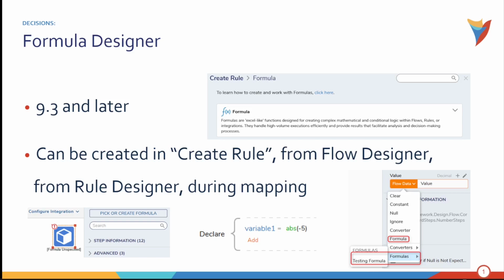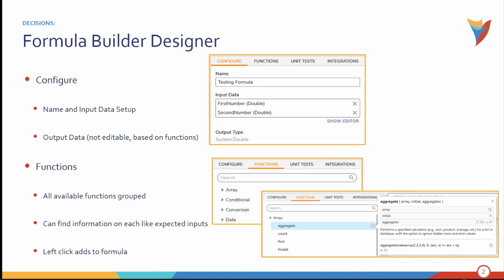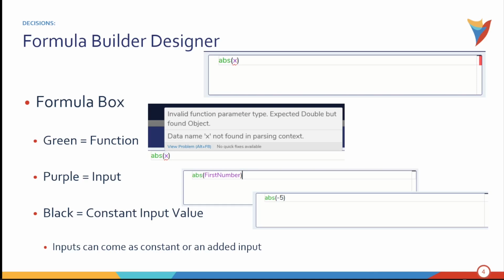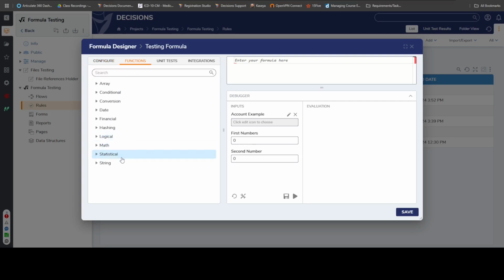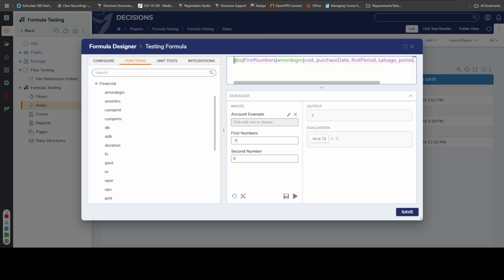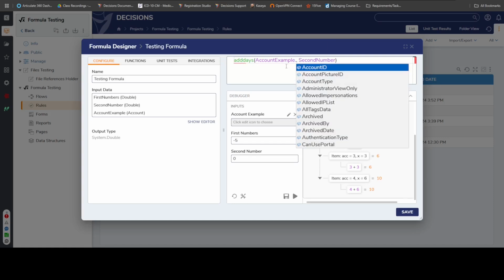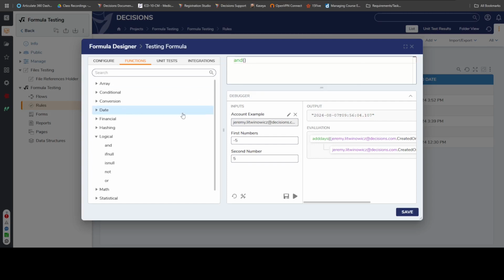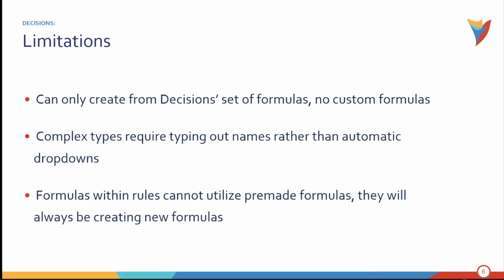Decisions Formula Designer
Welcome to this detailed tutorial on the Formula Designer, a powerful new feature introduced in Version 9.3! In this video, we'll explore the many ways you can utilize the formula designer to enhance your workflows and decision-making processes. Whether you're building complex formulas or setting up integration steps, this guide will walk you through every aspect of this exciting new tool.

Timestamps:
0:00 - Welcome
0:06 - Introduction to the Formula Designer
0:28 - Availability in Version 9.3
1:04 - Ways to Create Formulas
2:07 - Overview of the Formula Designer Interface
2:13 - Configure Tab: Setting Up Inputs and Outputs
3:30 - Functions Tab: Available Functions and Categories
4:56 - Unit Tests Tab: Testing Your Formulas
5:18 - Integrations Tab: API Integration Setup
5:33 - Formula Box: Building Your Formula
6:41 - Understanding Formula Color Coding
7:01 - Using Formula Designer in Decision Flows
7:40 - Mapping Formulas in Flows
8:13 - Creating Formulas in Statement Rules
8:45 - Working with Inputs and Outputs in Formula Design
9:00 - Exploring Available Functions and Options
9:37 - Simple Example: Using the Absolute Value Function
10:36 - Replacing Default Variables in the Formula Box
11:00 - Typing Inputs into Functions
11:40 - Running and Testing Formulas with Debugger
12:30 - Running more complex formulas
13:40 - Importance of Debugging in Complex Formulas
14:10 - Using Date-Time Inputs and Add Days Function
15:00 - Navigating Complex Data Types
16:00 - Example of adding days to an account's "created on" date
17:00 - Working with Lists and Make Array Function
19:30 - Formula Limitations in the Rule Designer
20:10 - Creating Formulas in the Rule Designer
21:00 - No Custom Formula Creation Yet
21:30 - Conclusion